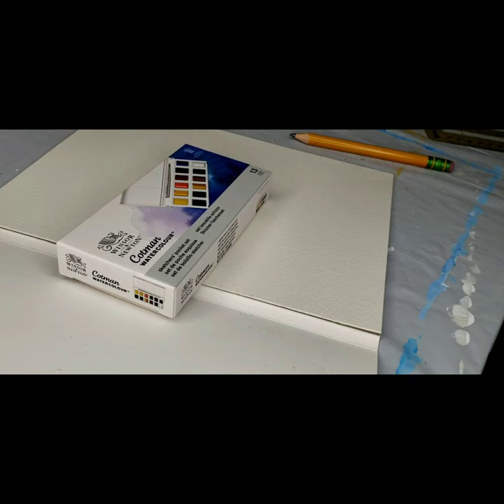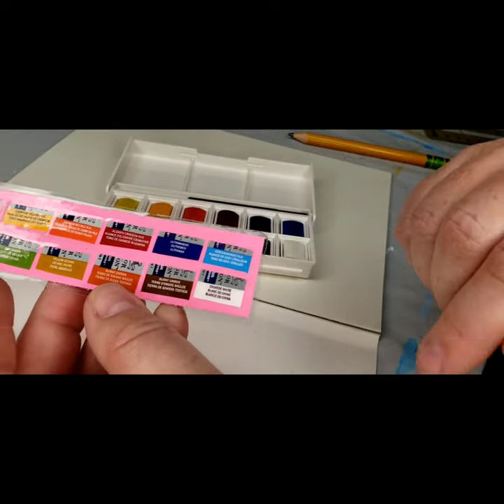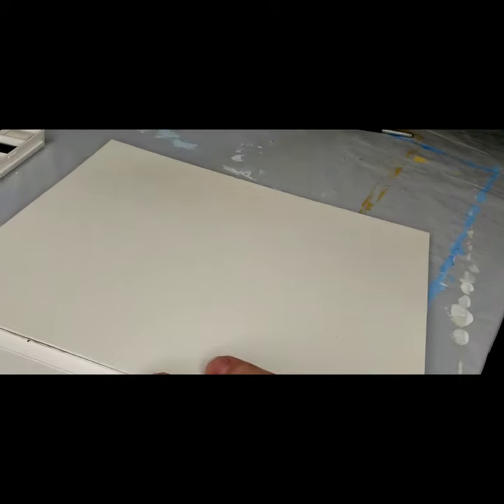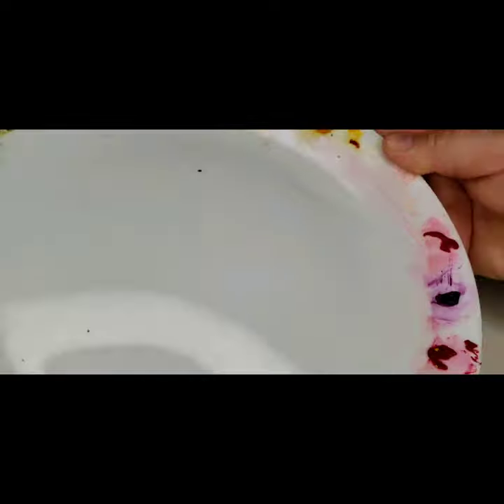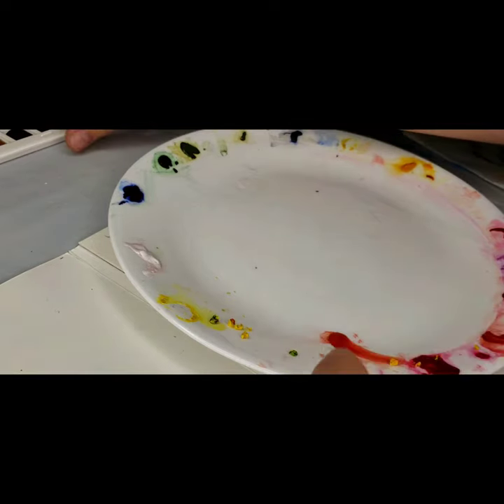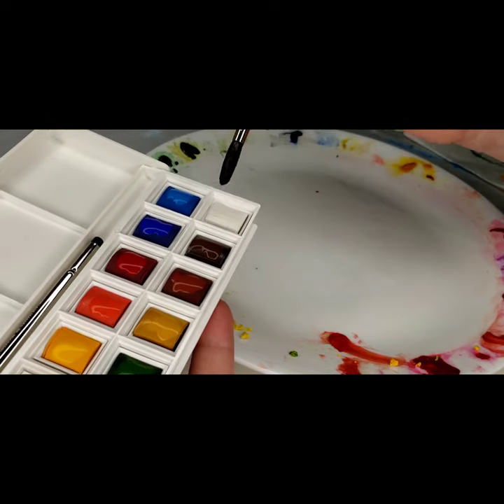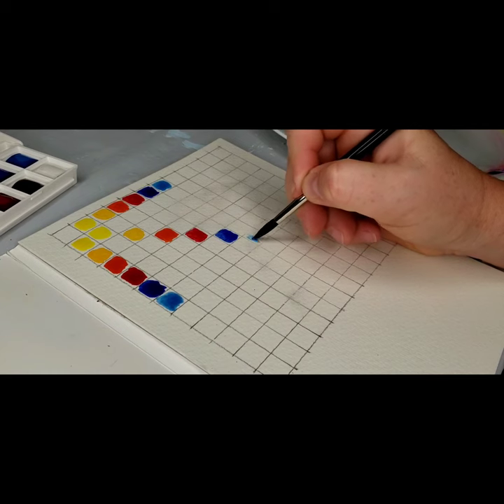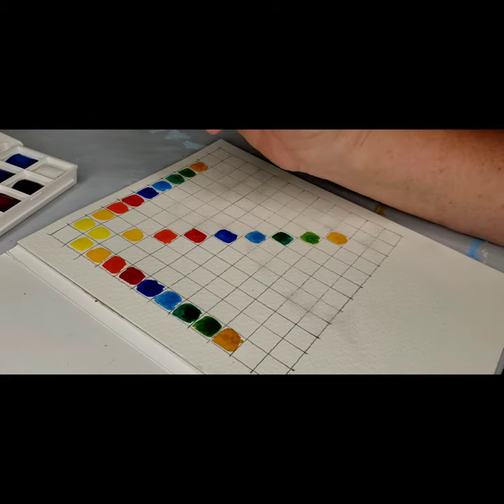A useful exercise to do with your new watercolor set.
Play with watercolor!